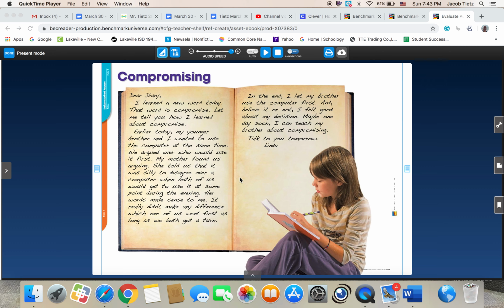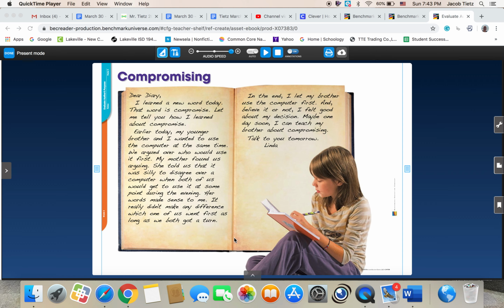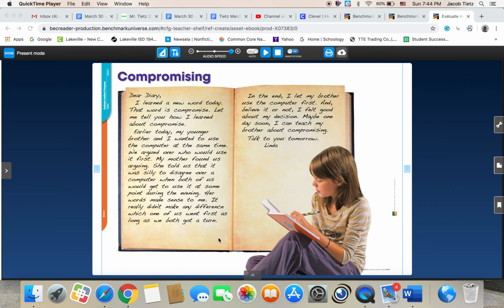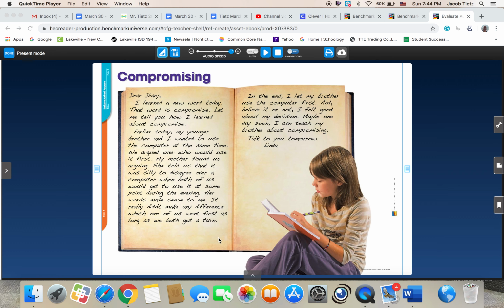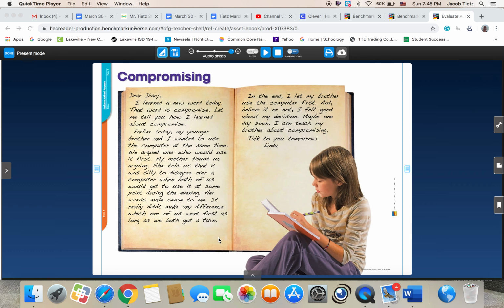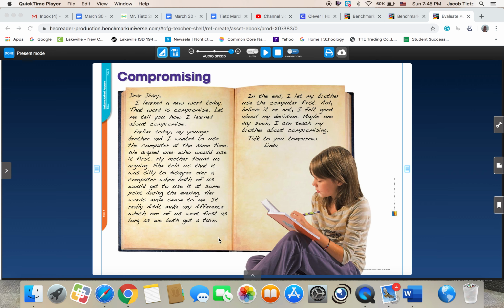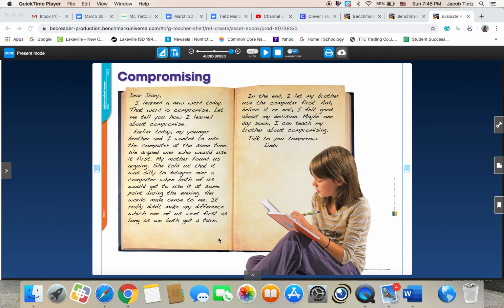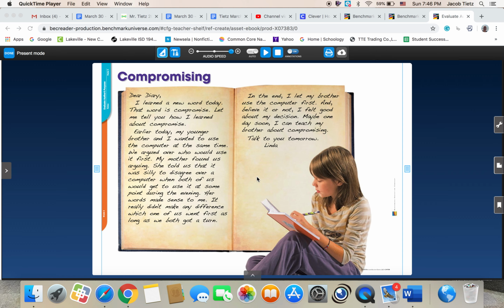Day 4 Author's Purpose Poster